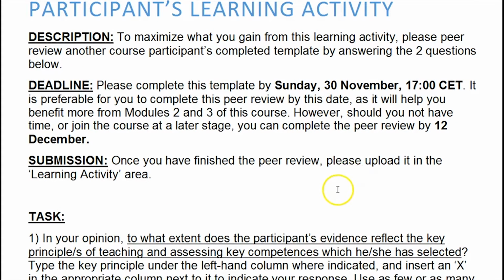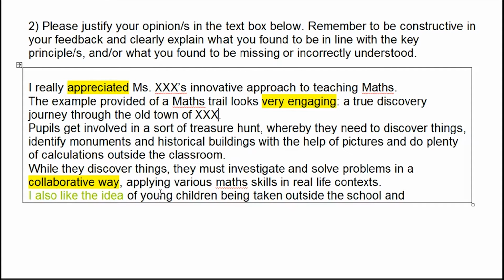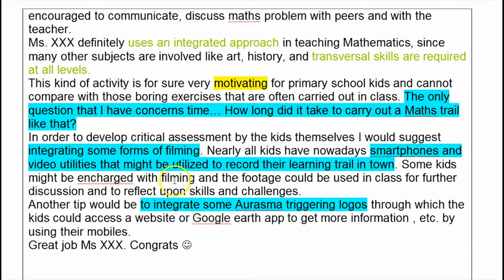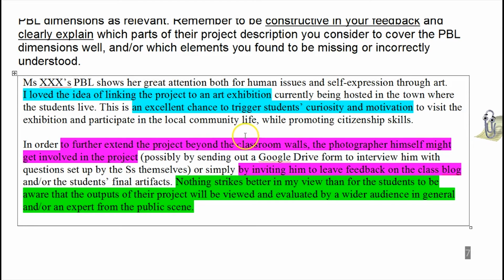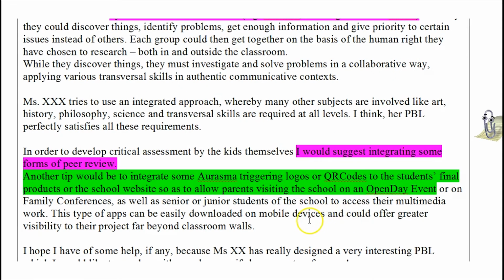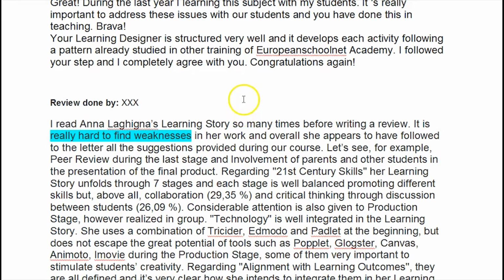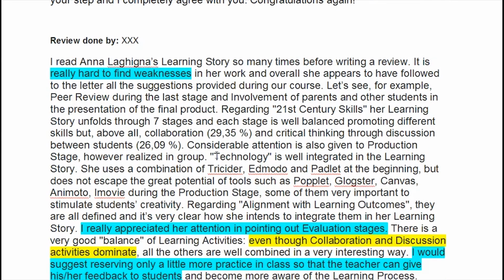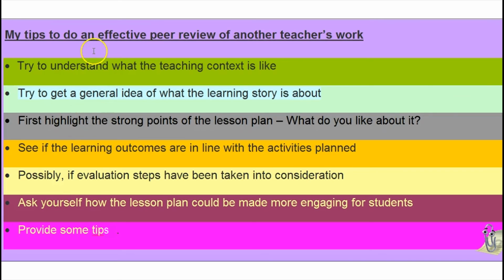The peer assessment experience of an Italian secondary school teacher of English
In this video, an Italian secondary school teacher of English, Anna Laghigna, illustrates how she went about two peer reviewing exercises, highlighting certain principles, such as being constructively critical, and the importance of giving concrete suggestions for improvement. She explains what she liked and found most challenging about being peer reviewed as well as doing a peer review, and gives some useful tips on how to go about this effectively. Watch the video to see if you can you empathize and learn from Anna’s experiences.